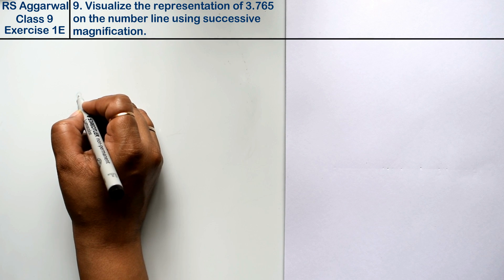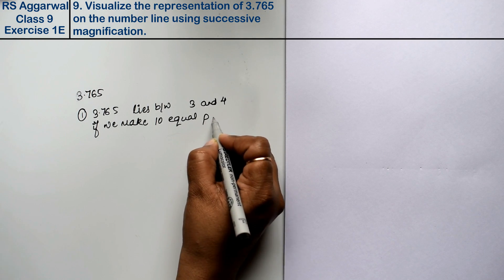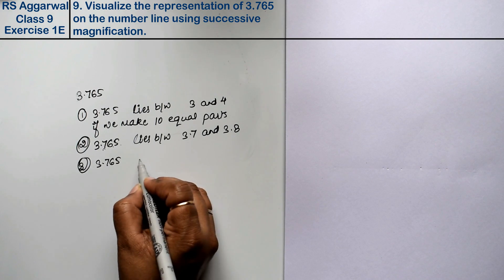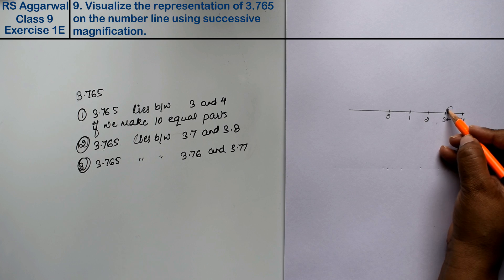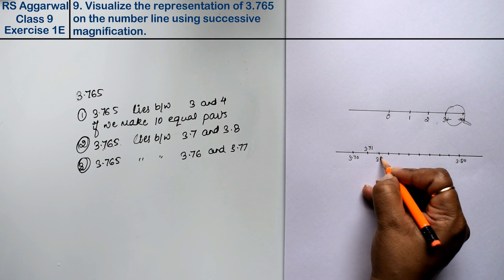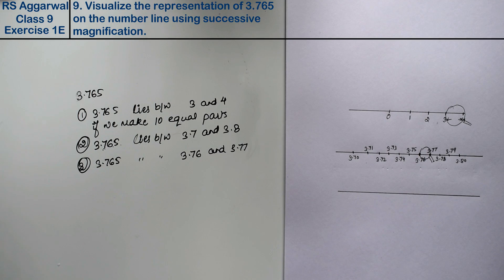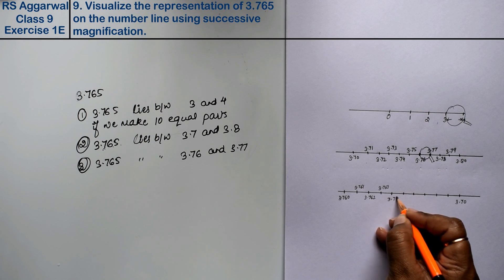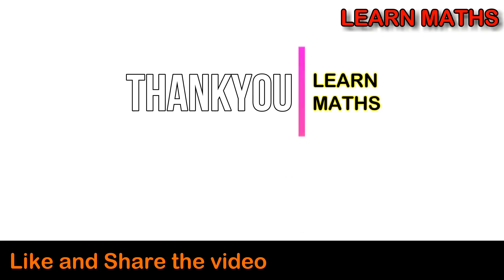Number Systems | Class 9 Exercise 1E Question 9 | RS Aggarwal | Learn Maths